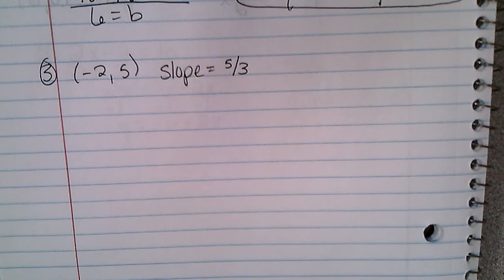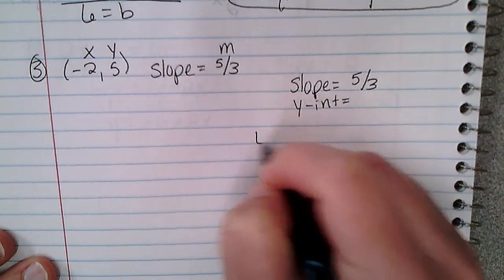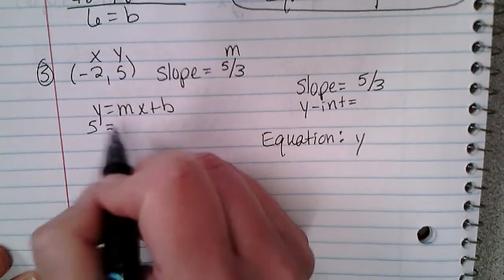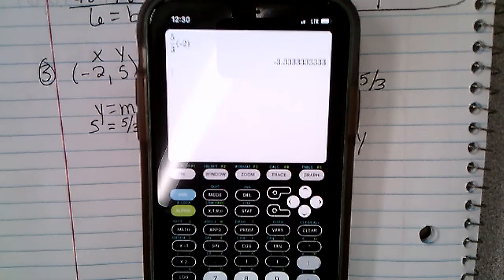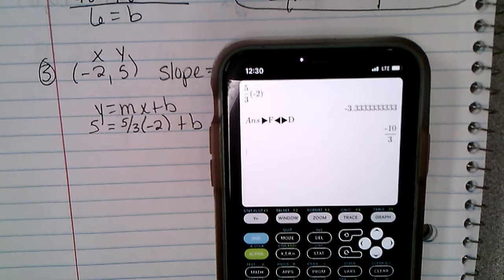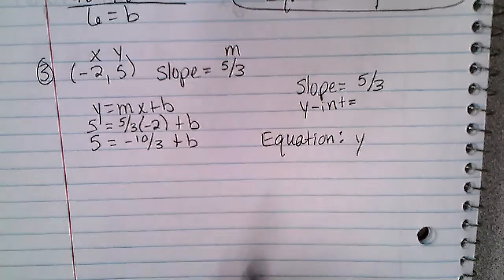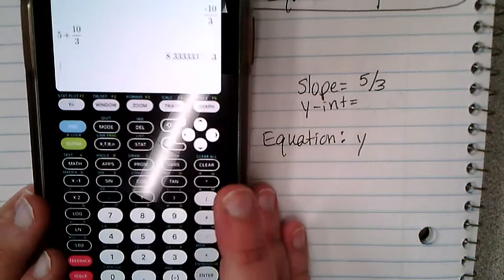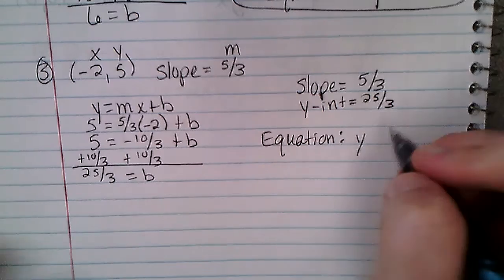slope and a point example 3